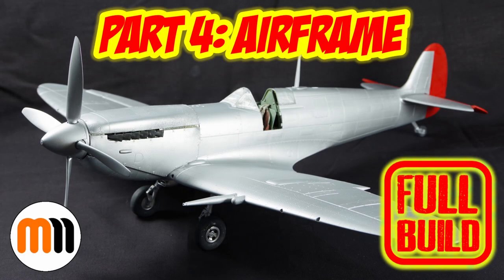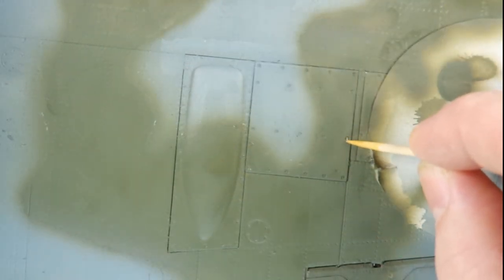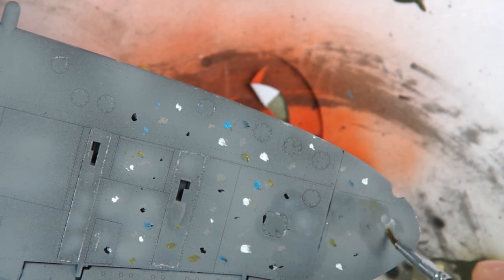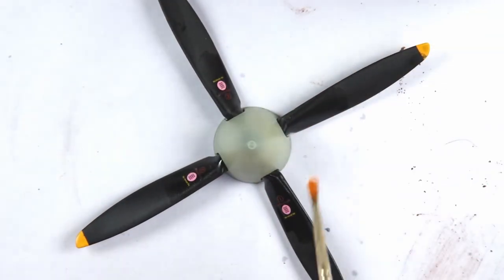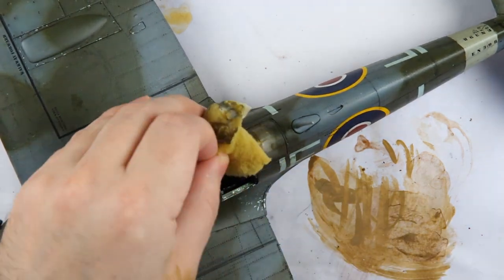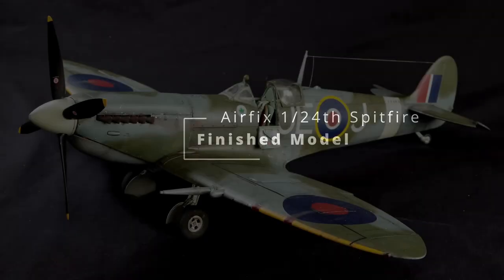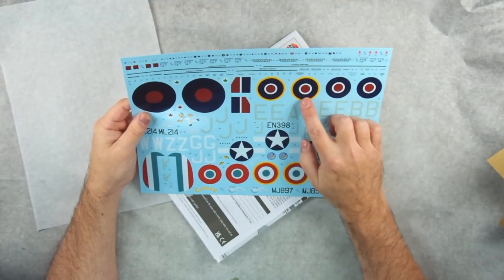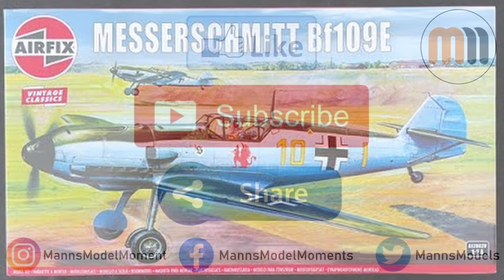Airfix 1/24th Spitfire MK IXc Build Part 5: Finishing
The Airfix 1/24th scale Spitfire is finally finished as EN398, top-scoring RAF ace Johnnie Johnson's personal mount when Wing Commander at Kenley in Spring/Summer of1943.

After the build I also give my conclusions on the kit, with some pros and cons of the Airfix kit.

This completes the build series, but I will return to this subject with an historical eye in a future video.

Video Chapters

0:00 Introduction
0:38 Pre-shading & Painting
04:39 Roundels
07:06 Oil paint filters
09:49 Pink!
10:34 Decals
12:26 Weathering
16:44 Fiddly Bits
20:23 Glamour Shots
22:32 Conclusions
28:31 Like, Subscribe & Share